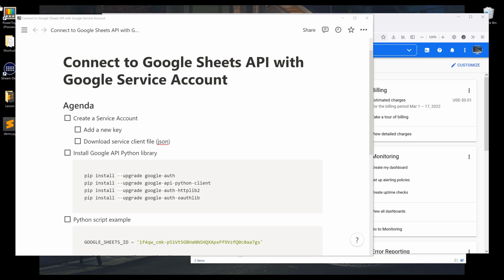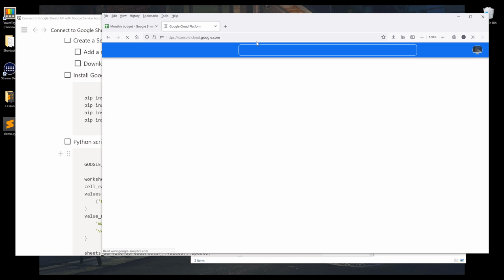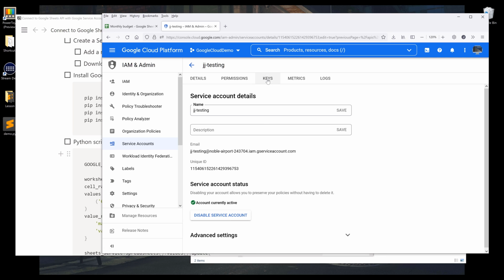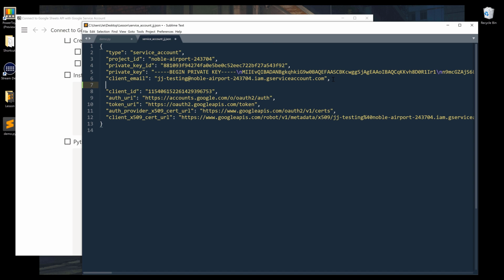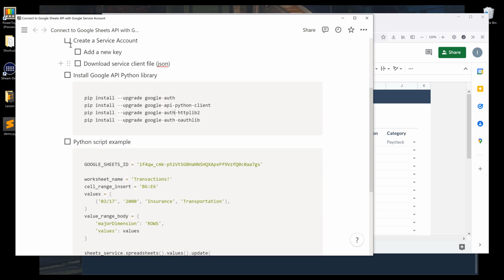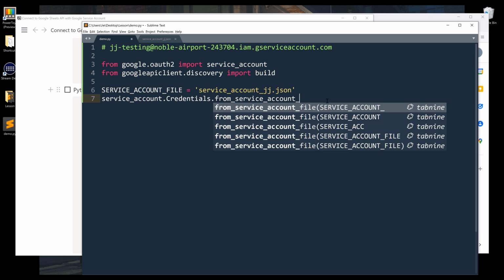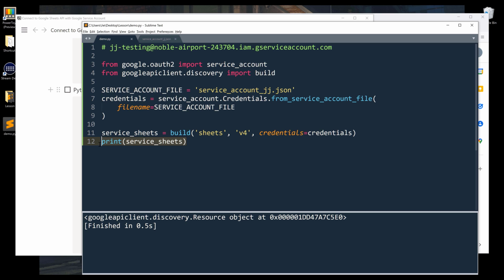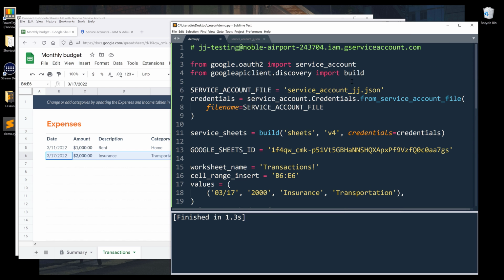Update Google Sheets Using A Service Account With Google Sheets API In Python 🐍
As someone who works with Google Sheets API, I frequently get questions asking how to connect to a Google Sheets file using Google Sheets API without going through the OAuth2 protocol step. One option to skip the OAuth protocol is to use a Service Account. In this tutorial, I will walk you through the process how to connect to a Google Sheets file with a Service Account using Google Sheets API in Python.